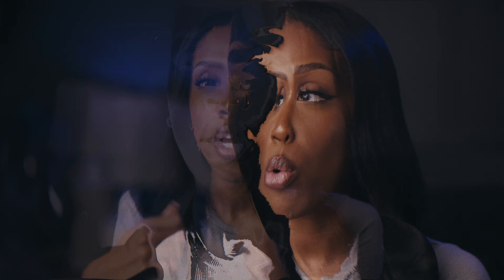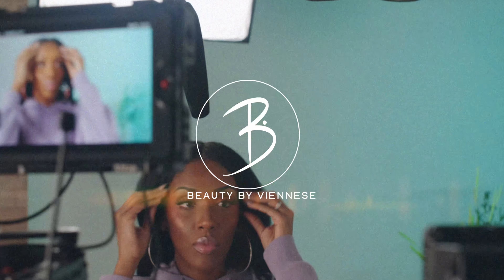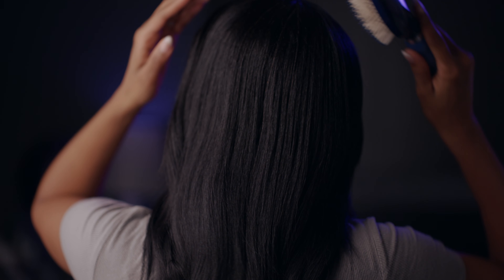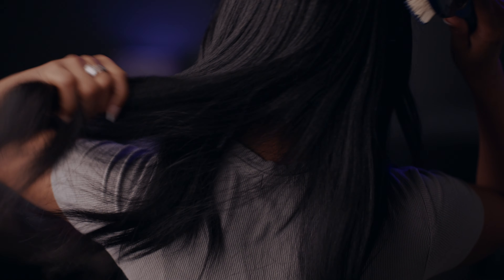How to get the best silk press at home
Don't have time for a salon visit? Learn how to get the best silk press at home for beautiful, silky results! This video will teach you all the tips and tricks for achieving a salon-quality silk press on natural hair. Say goodbye to frizz and hello to smooth, straight locks with these simple steps.

MY NATURAL HAIR FAVORITES:
Conair Brush, Gel Grips Soft Gel Handle, Cushion Brush

Titan Palm Brush

Red by Kiss Edge Fixer 24 Hour Maximum Hold Edge Wax

YANIBEST Silk Satin Bonnet Hair Wrap for Sleeping - Adjustable Stay on Silk Lined Slouchy Beanie Hat for Curly Hair and Braids

Styling Shears

commissionsearned from the above links

TIMESTAMPS:
00:00 INTRODUCTION
01:18 CLEAN HAIR
02:11 DEEP CONDITION
02:33 HEAT PROTECTANT
03:06 HEAT TOOLS
03:39 SMALL SECTIONS
3:55 COMB/BRUSH CHASE METHOD
04:27 HEAT SETTINGS
04:59 WASH ROUTINE
05:43 WATER BASED PRODUCTS
06:08 LOW MANIPULATION
06:49  SILK PRESS CONCLUSION

✨UPLOADS Twice A Week!!!✨

Hi! I’m Viennese!
I love all things Jesus, makeup, lifestyle and in between!

Always remember Jesus loves you and so do I!🫶🏽